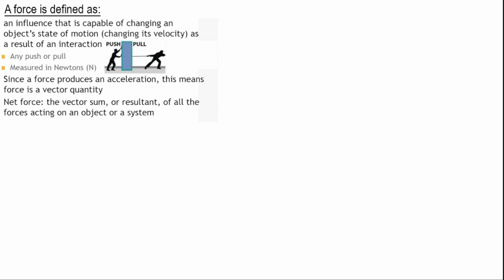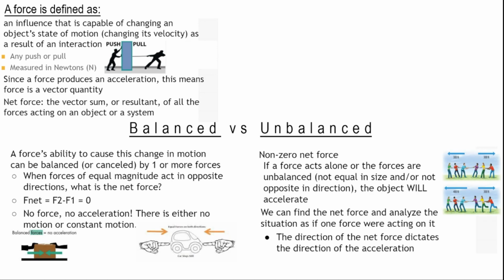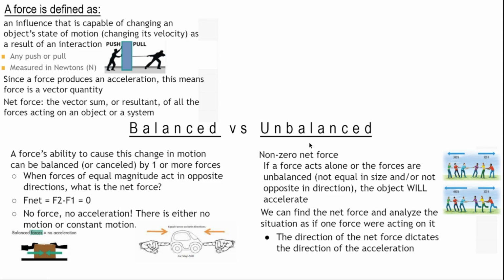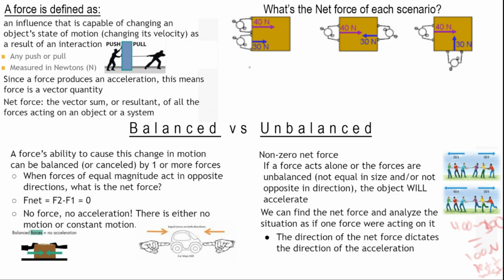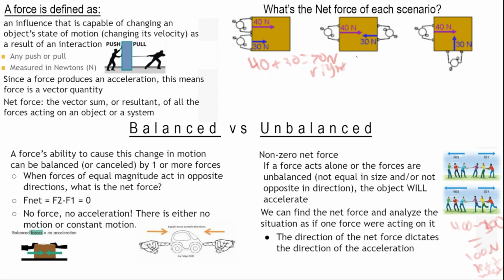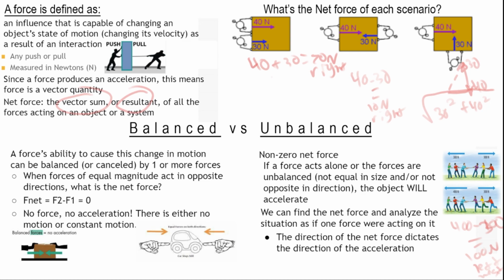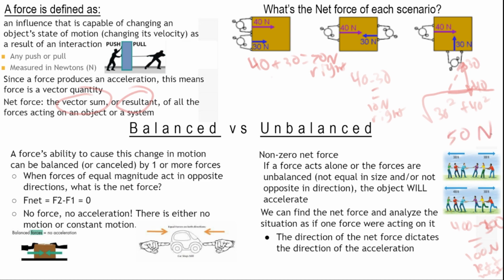Forces | Introduction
This video is the introduction to a new topic, forces. I also made a new animated intro and outro, tell me what you guys think!